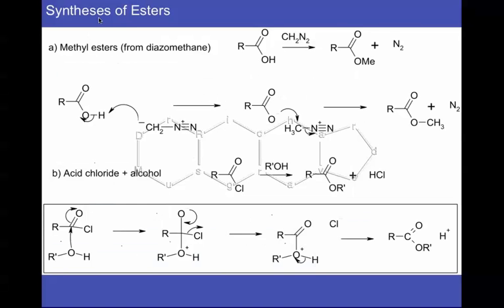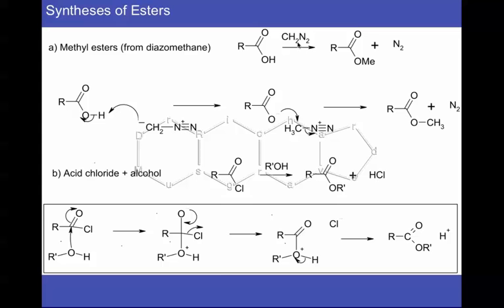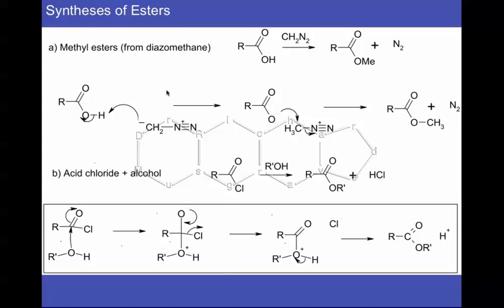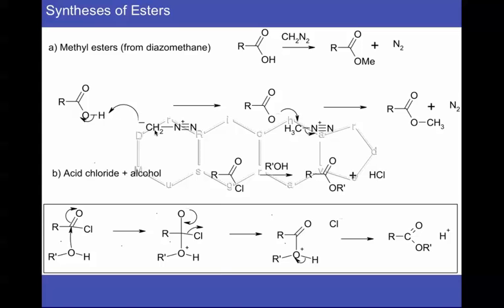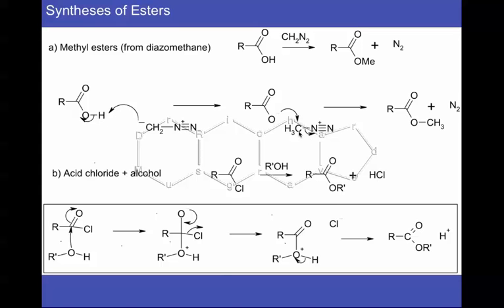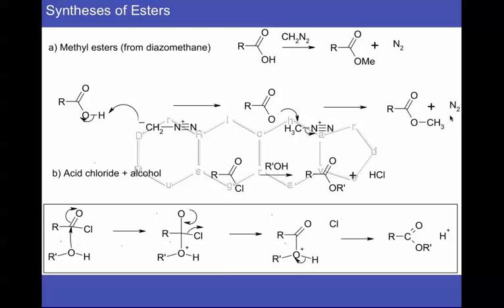Diazomethane Reactions to form Methyl Esters